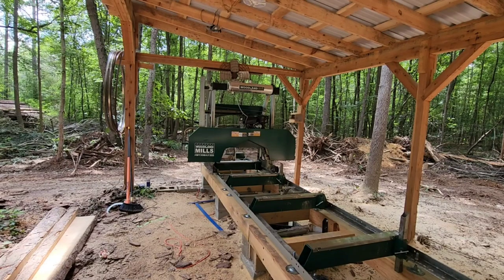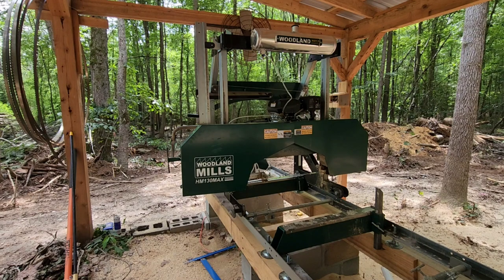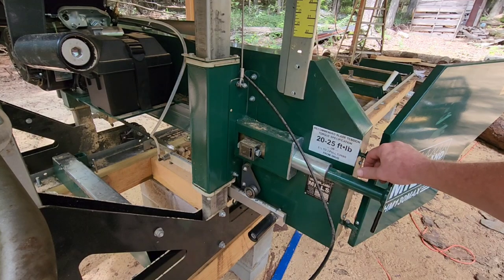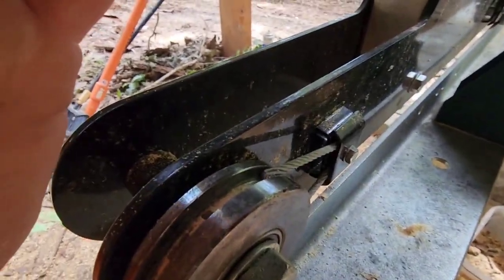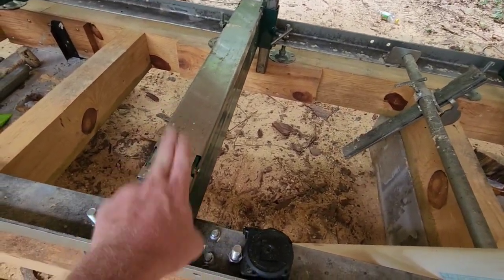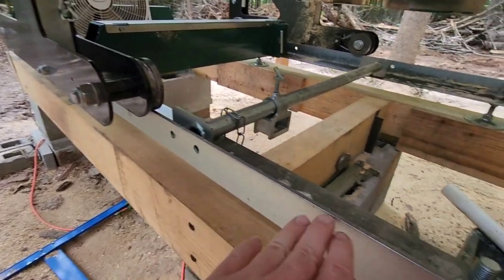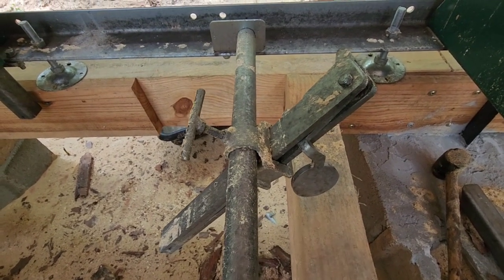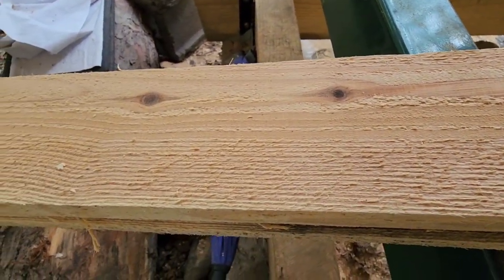1 year review of the woodland mills hm 130 max.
in this video, I'll be discussing my thoughts on my 130 max after 1 year of ownership. I'll also talk about the future tool room addition to the mill shed as well as tips and tricks I use to make milling a little easier.